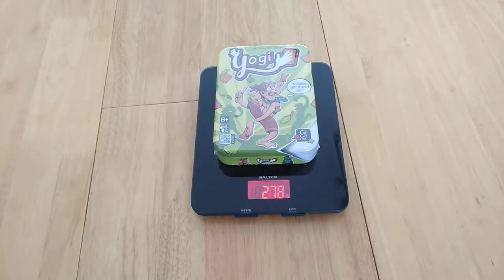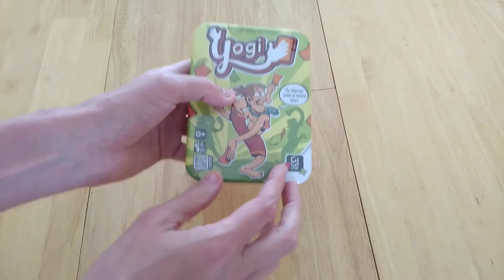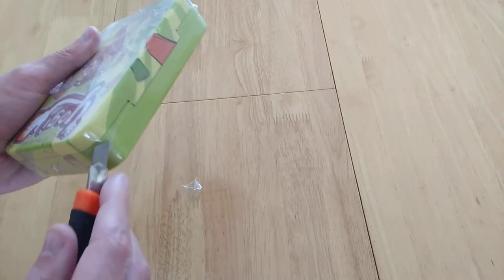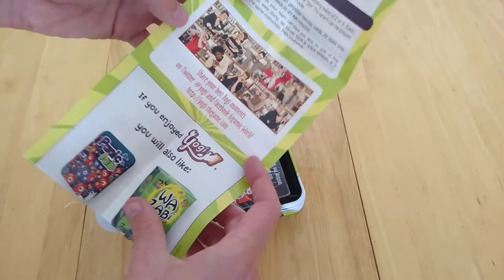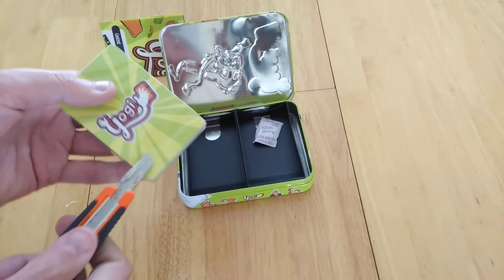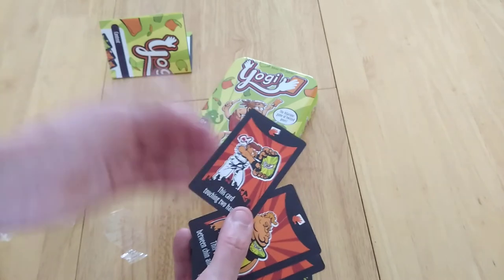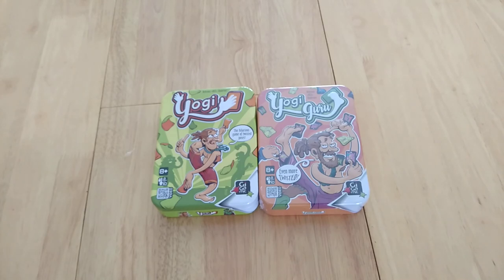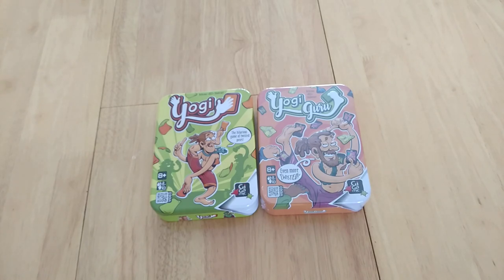Yogi - how to setup and play a Yoga party dexterity card game teaser unboxing by Bez * Amass Games *